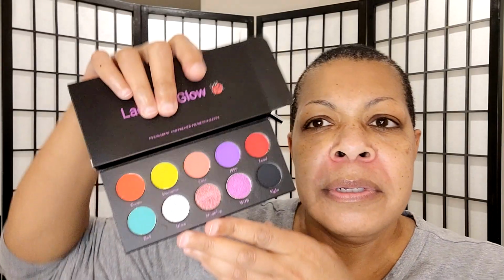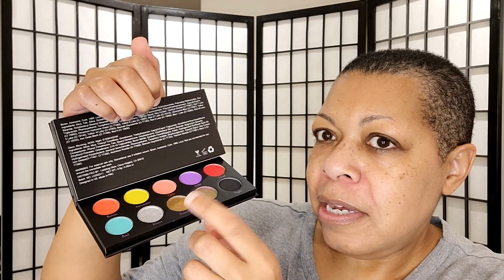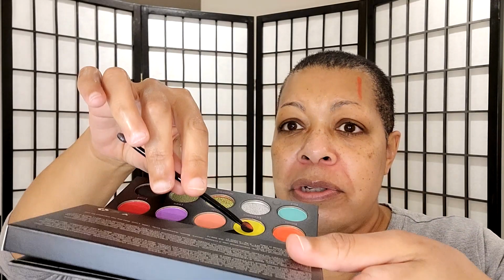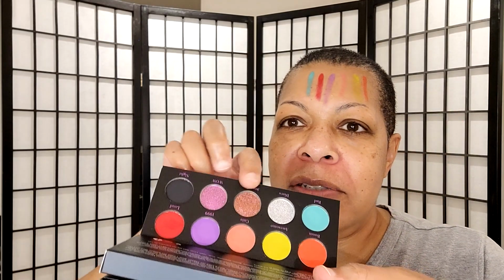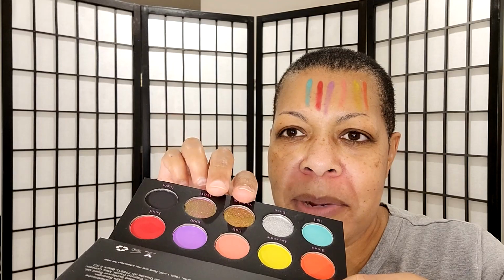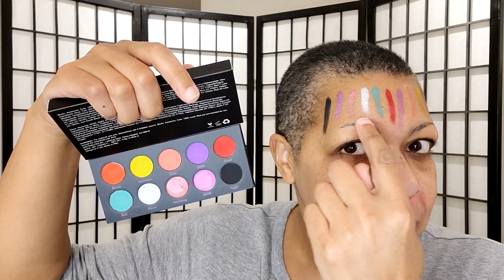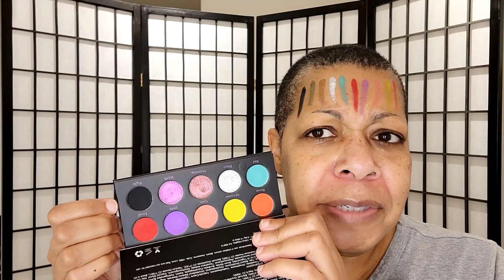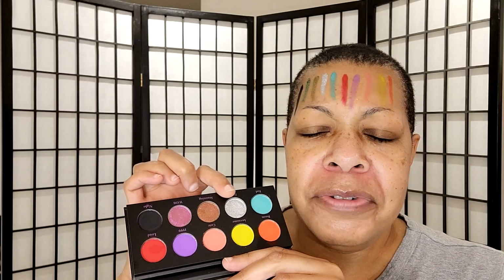Ladybug Glow Launch | New Indie Brand | New Makeup | Swatches on Tan Skin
This is a new and upcoming indie makeup brand.
This is an eyeshadow AND pressed pigment palette.
Her information is:
$30.95 USD and launches 1/9/2023

to sign up and spend $30, we'll both receive $30. Easy peasy.

CODE: L-HSSKBQHT If you use the link & code, I'll earn charms.

ChapStick Classic Original
ChapStick Moisturizer Original SPF 15
Sponge Tip Applicators
Lipstick Applicators

~ Makeup Storage: iDesign Drawer Organizer, 4" x 4" x 2"
iDesign Drawer Organizer, 4" x 12" x 2" i
Design Drawer Organizer, 8" x 4" x 2"
iDesign Drawer Organizer, 8" x 12" x 2"
Allwon Empty Magnetic Plastic Eyeshadow Makeup Palette

~ Equipment & Tools:
EasyAcc Mini Handheld Fan
Vanity Mirror with Lights, 14.5" H x 3.5" W
Polarduck Camera Mount Phone Tripod Stand
Seagate Portable 2TB External Hard Drive HDD
Hard Drive Carrying Case for Seagate Portable Seagate
MarFul Digital Shipping Scale

Subscription Box Items/Reviews and Mystery Boxes: link coming soon

~ If you'd like to collab with me in 2022, please let me know.

~ Face & Skin Details:
Type: Normal
Complexion: Tan/Medium-Deep
Undertone: Warm/Golden Overall
Misc: Sensitivities/Allergies, Undereye Discoloration, Puffy/Hooded Eyelids

Perfect Foundation Matches Depending on Tan/Slight Tan/Full Tan:
CoverFx Power Play Foundation G60
Estee Lauder Double Wear Stay-in-Place Makeup 4N2 – Spiced Sand or 4W1 Honey Bronze
MAC Studio Fix+ Foundation NC42, NC 43, NC 44.5, NC45
Maybelline Fit Me! Dewy + Smooth 240 Golden Beige or 315 Soft Honey

~ Want to send items for an honest review, Friend Mail, or Eclectic Beauty Donations?

I have mature sensitive skin and am also sensitive to fragrance.

Chapters:
None for this video.